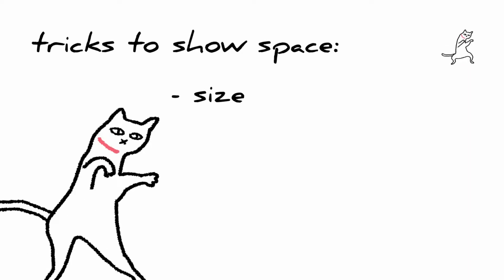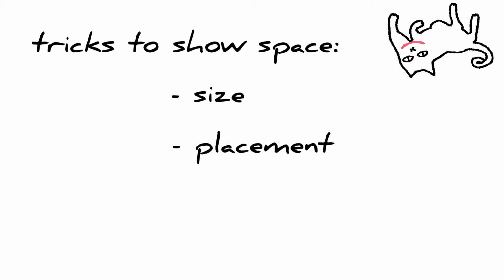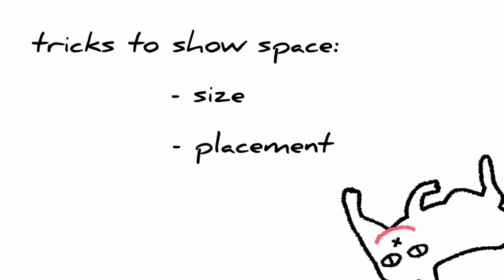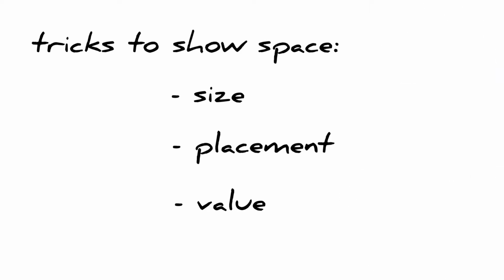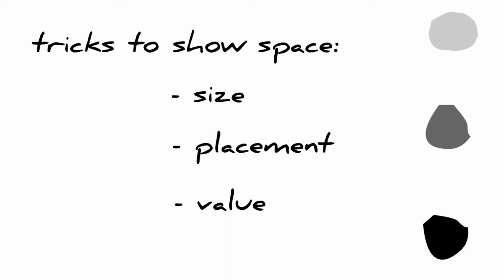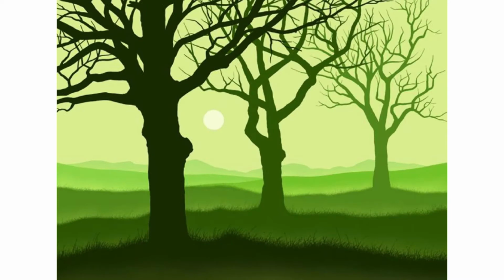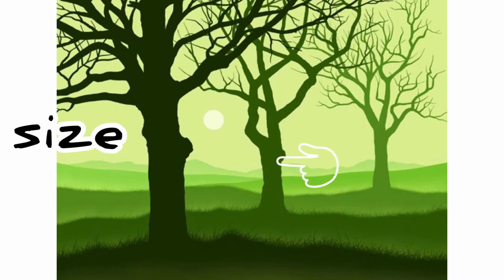Hear, Near, & Far Tulips